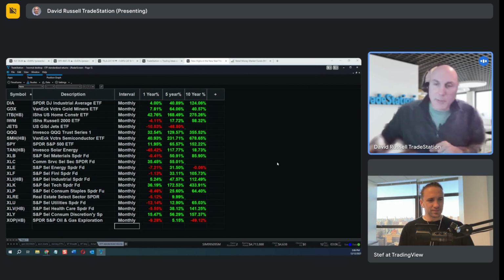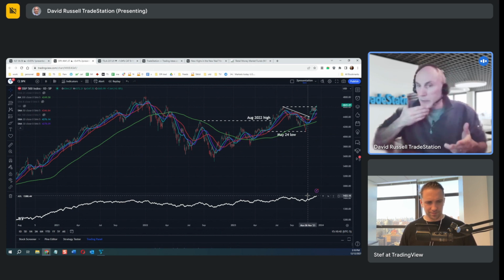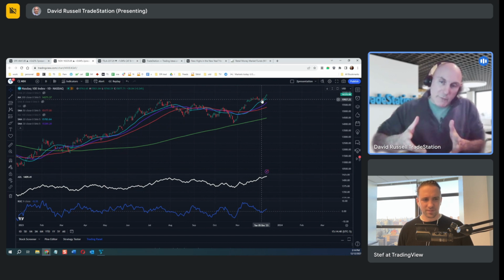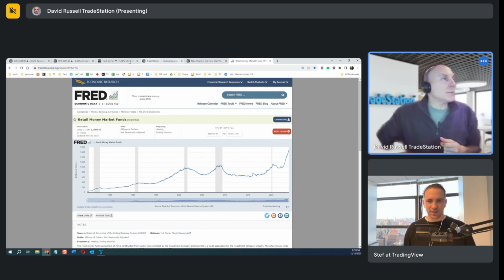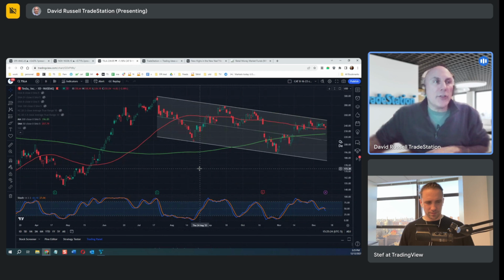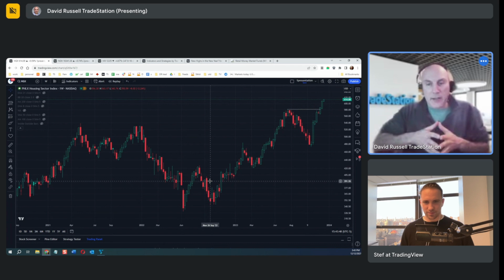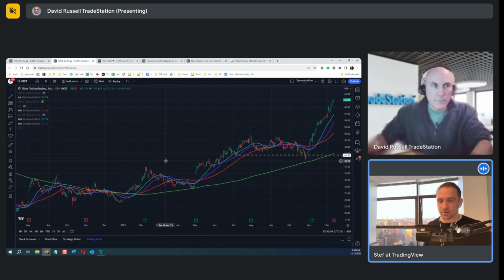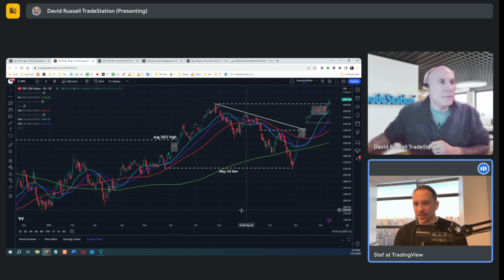The TradingView Show: Discussing the Best Stocks with TradeStation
Thank you to everyone who joined our live session as we explored the intricacies of the market and looked ahead to 2024 with David Russell. Here's a recap of the key highlights from the show:

🔴 Live Kick-off at 0:00 minutes:
The session commenced with an exciting live introduction to TradeStation, setting the stage for a comprehensive dive into market dynamics.

📈 Agenda Highlights:

10:00 minutes: We dissected the S&P 500, delving into the Rate of Change indicator and Advance Decline Line. Follow TradeStation on TradingView here.

15:00 minutes: Explored the significance of money market funds and the extended streak of the S&P 500 without hitting new highs, providing crucial insights for the upcoming year.

20:00 minutes: Analyzed the Tesla chart, examining its current pattern and its divergence from the market's new highs. Explored the relevance of new highs indicators and breadth indicators for a comprehensive market evaluation.

25:00 minutes: Prepared for 2024, an election year, with discussions on the VIX, cash on the sidelines, and historical trends during election years.

34:00 minutes: Explored the recent downtrend in oil using TradeStation's Price Streak indicator, providing a unique perspective on trend spotting.

43:00 minutes: Unveiled the new additions to the S&P 500, including Airbnb and Uber. Witnessed the breakout in Uber and delved into the concept of accumulation as companies transition from medium-sized to large-cap.

50:00 minutes: Explored the intriguing landscape of "the most hated names" from prior years, including traditional retailers. Notably, Abercrombie & Fitch surged by 254% YTD, setting the stage for a compelling theme in 2024.

55:00 minutes: Examined the transformation of once "hated" names like Macy's, discussing the potential impact of new tech and AI. Macy's even hinted at a possible buy, suggesting a theme to watch in 2024.

The show is strictly for education and entertainment.